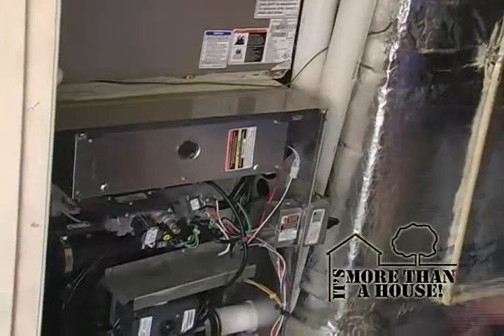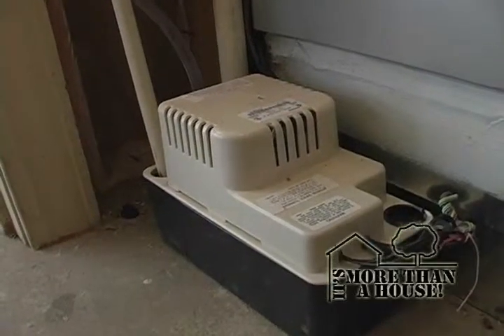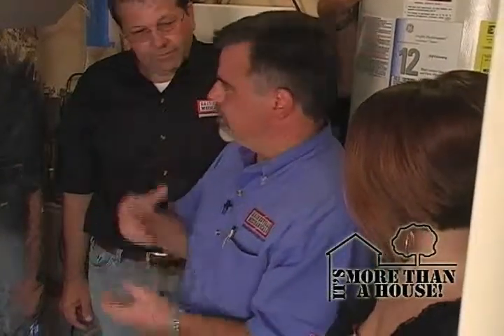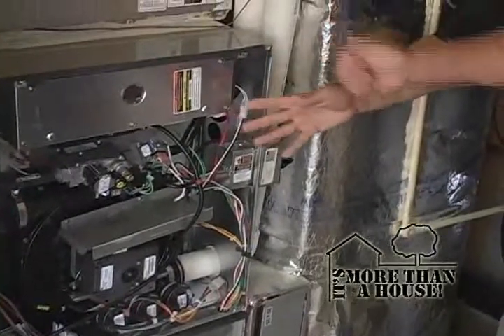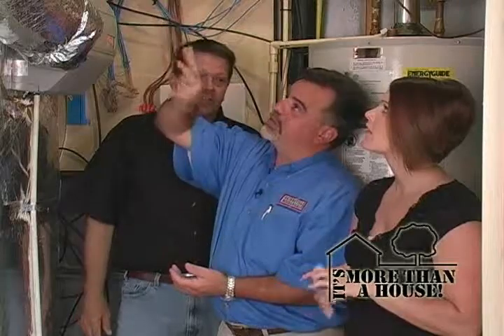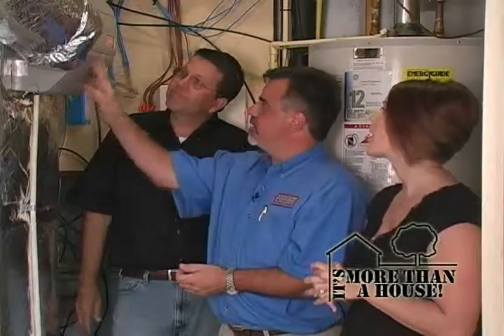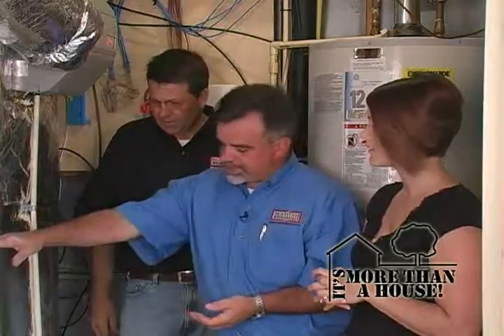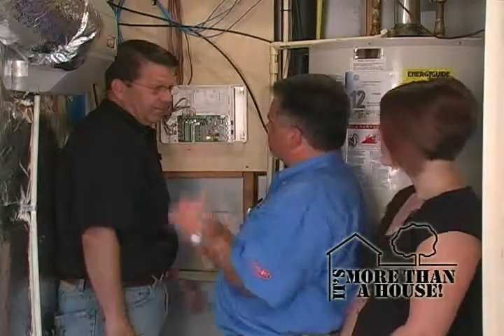Mechanical Room -- Furnance and Zone Dampers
Mike explains how variable speed furnaces and zoning work together to heat and cool your home.